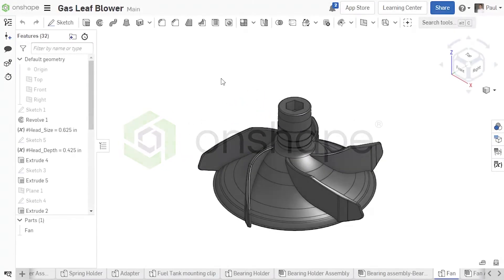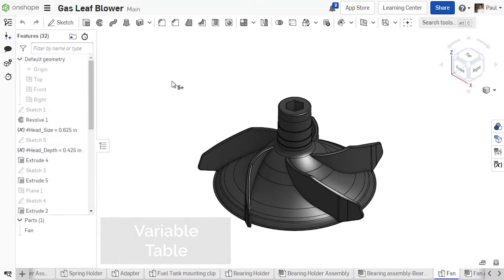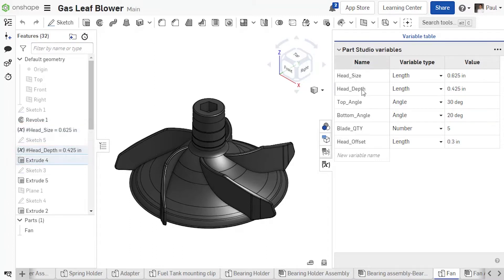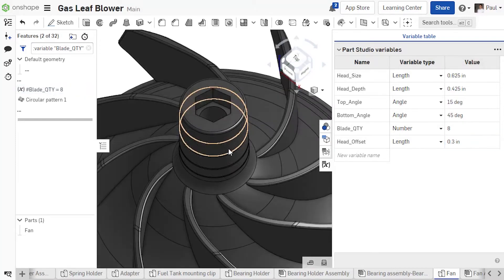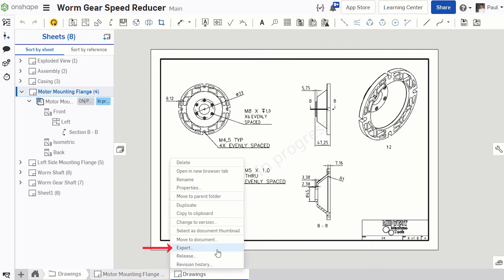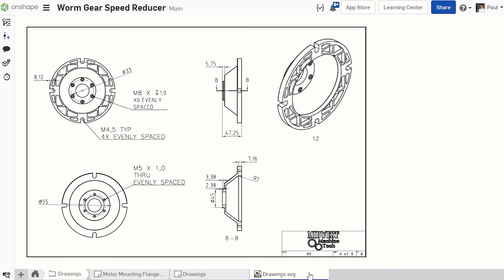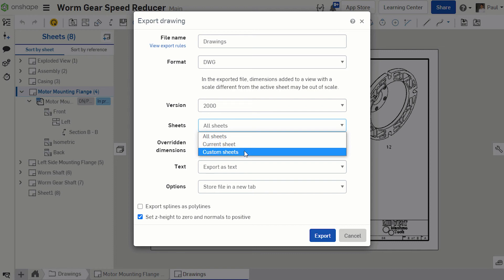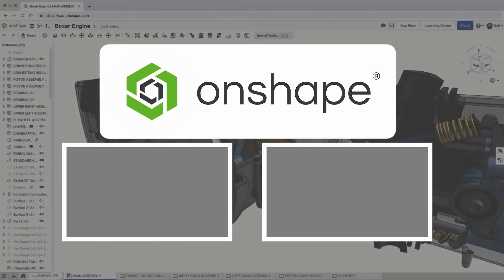What's New 1.128 (March 29th, 2021)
0:00 - Variable Tables
1:02 - Export Images
1:23 - Custom Export